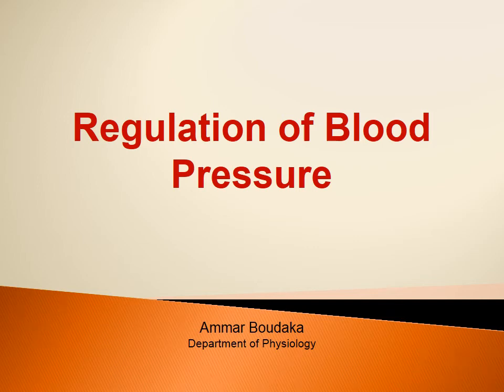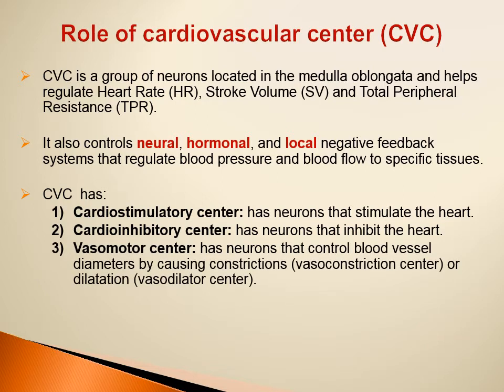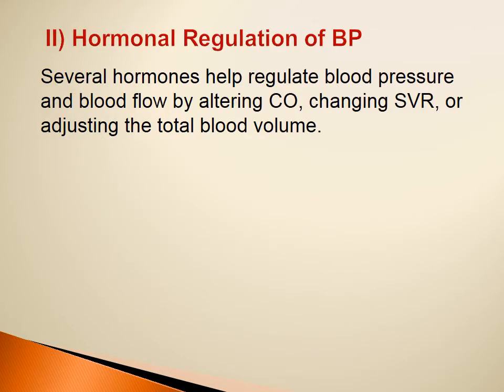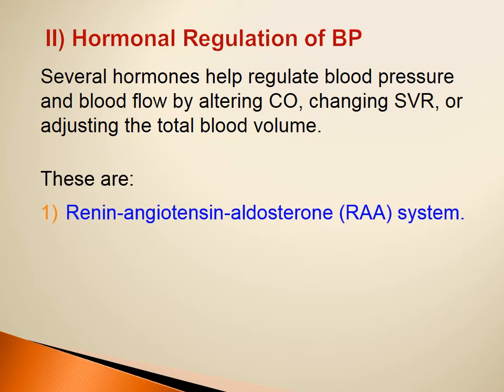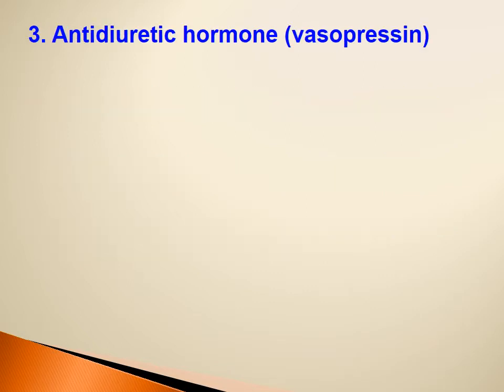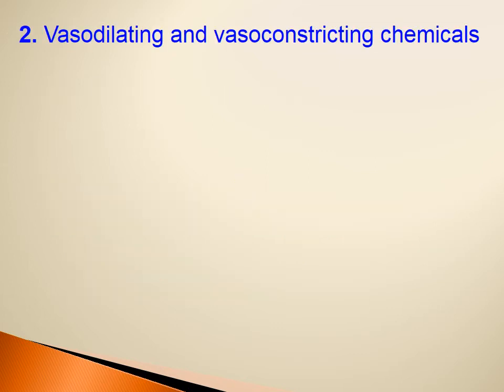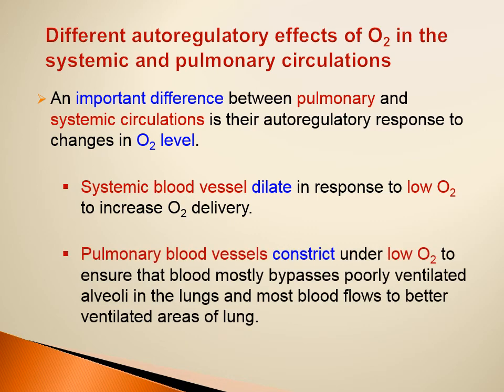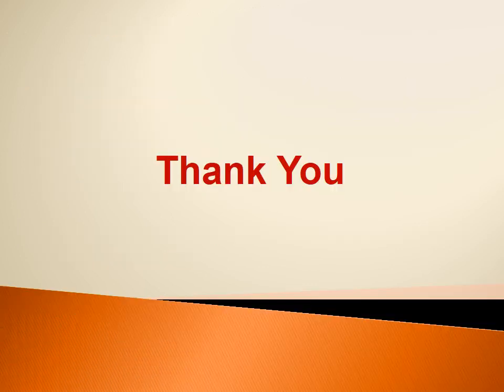Regulation of Blood Pressure